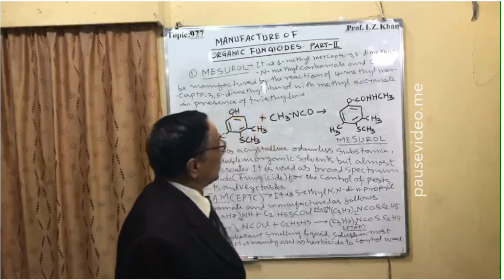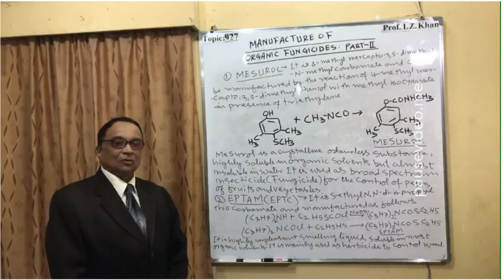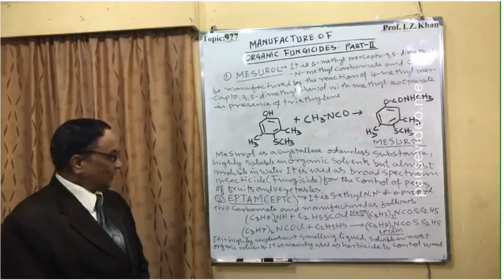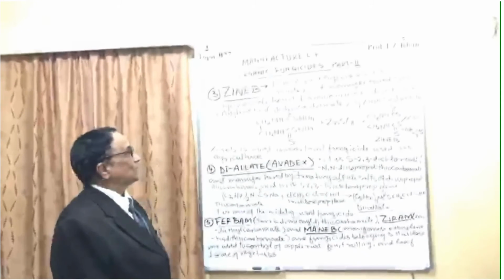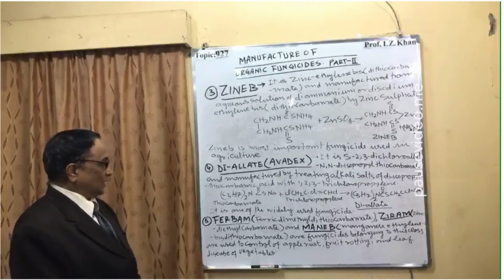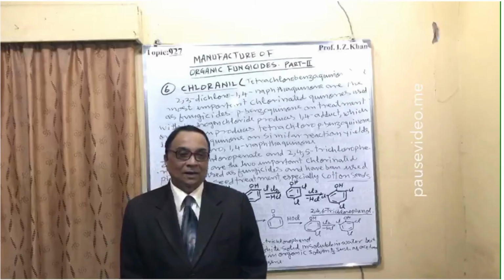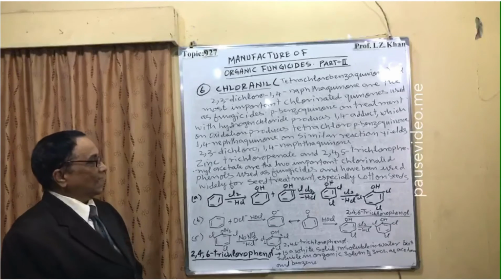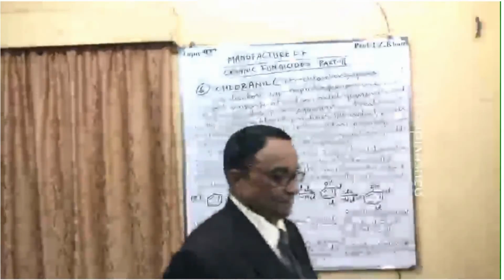Lecture- 927Topic- MANUFACTURE OF ORGANIC FUNGICIDES P-II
Introduction
Mesurol- is 4-methyl mercantilism-3,5-dimethyl phenyl-N-methyl-carbamate and can be manufactured by the reaction of 4-methyl mercapto3,5-dimethyl phenol with methyl isocyanate in presence of triethylamine.